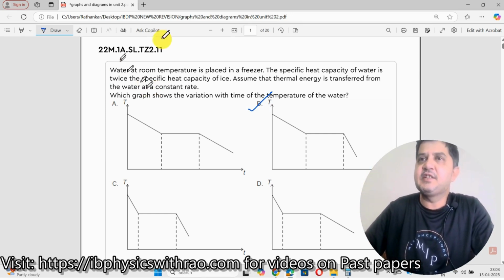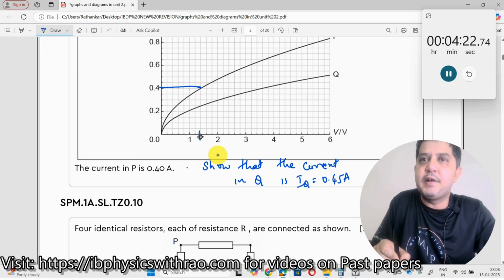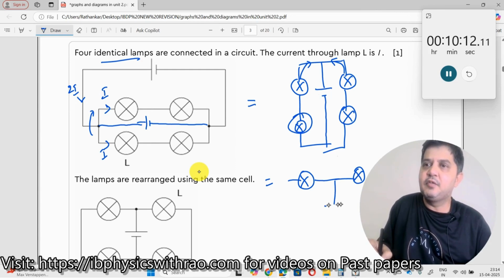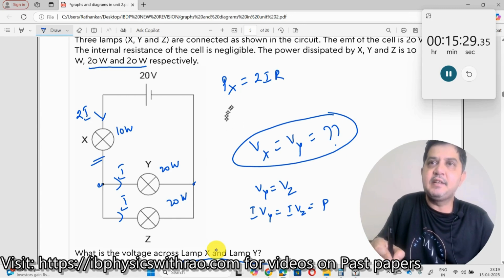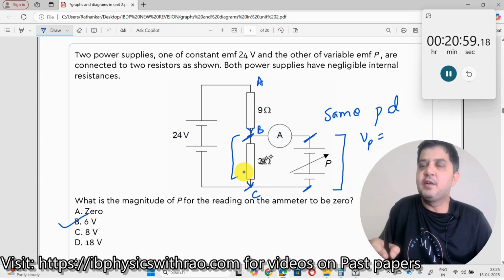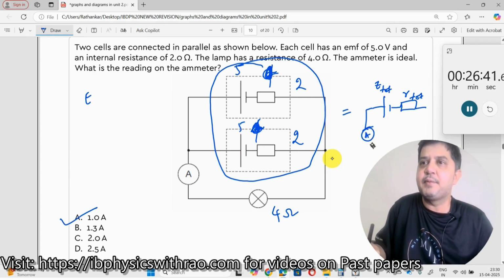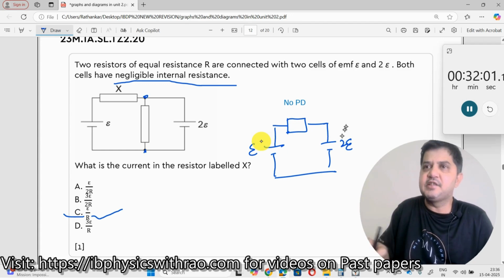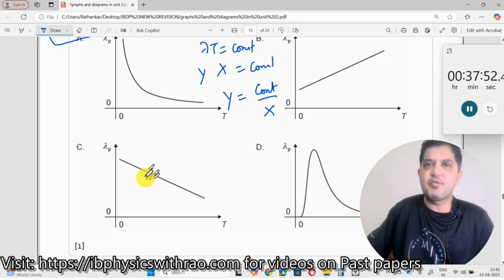2. UNIT -2: Final Revision for IBDP Physics 2025 exam - MCQs with Images / Diagrams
Dear students

These are the MCQs that have images / diagrams and hence understanding how to derive clues from these infographics is extremely important to solve them